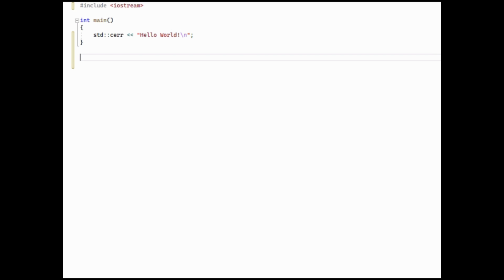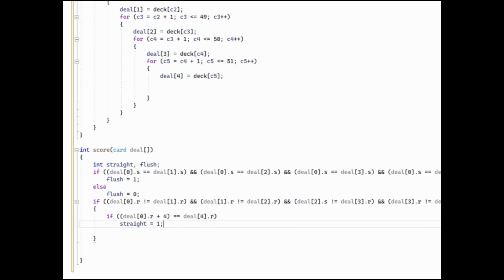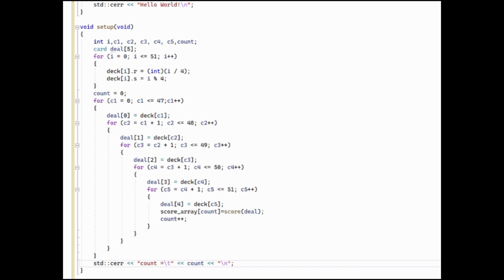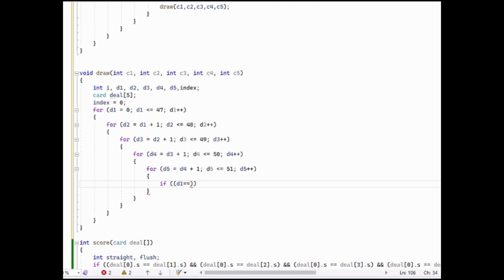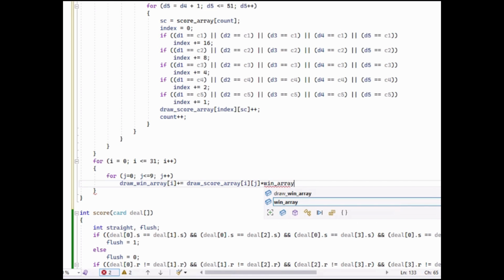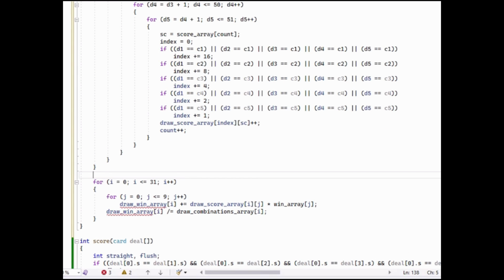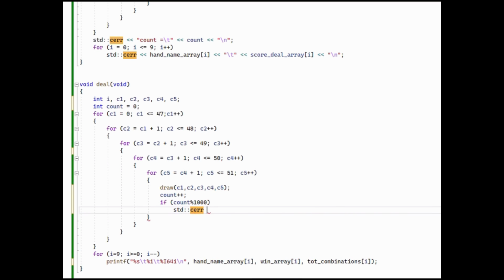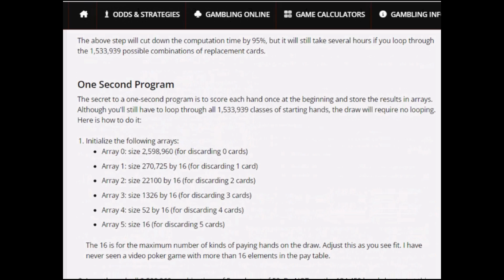Programming Video Poker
In this video, I show how to program an analysis of video poker in 69 minutes.

If you do a Google search on "My Methodology for Video Poker Analysis" it should lead you to my page at Wizard of Odds on my tricks to cut down the running time.  I also plan to put the code from this video there.  I'm afraid if I give a direct link YouTube will penalize me or take it down.